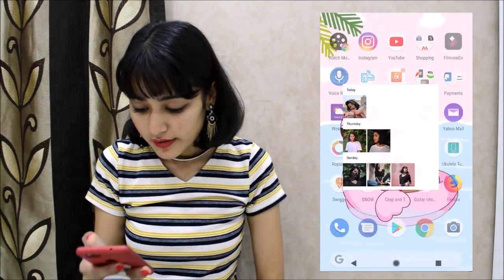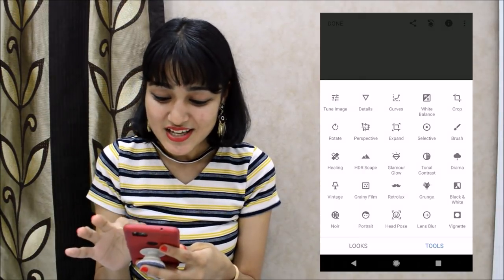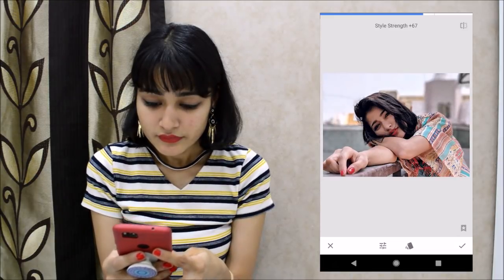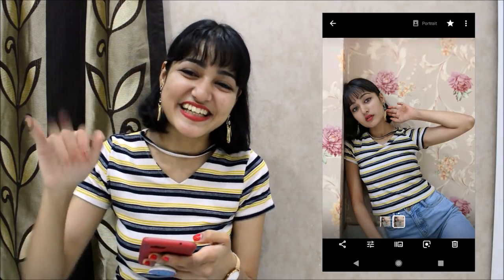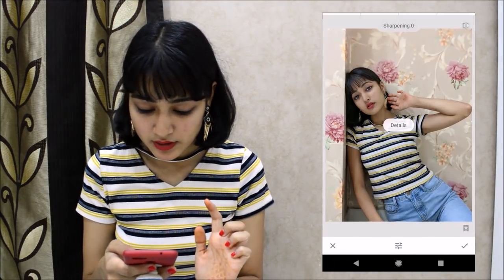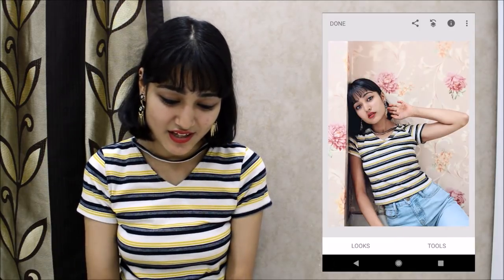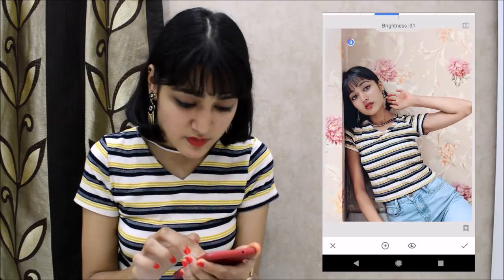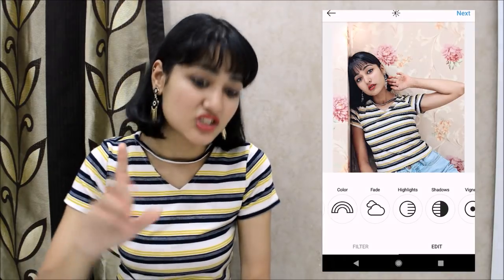How I Edit My Instagram Photos on Phone!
That's how i Edit My Instagram Photos On Phone! Share your images using SoniansRecreate if you follow this tutorial and i'll share them on my Instagram!
Positive And Upbeat Pop Background Music | "Sunrise" by Nicolai Heidlas Music
CAMERA USED FOR CLICKING PICTURES & EDITING- GOOGLE PIXEL 2.
CAMERA USED FOR RECORDING THIS VIDEO- NIKON D3200 WITH KIT LENS!
VIDEO EDITED BY ME ON PREMIERE PRO CS6.